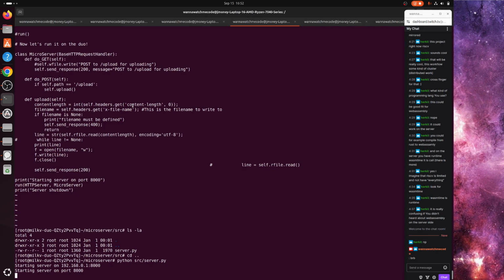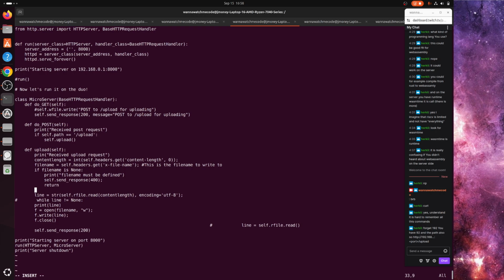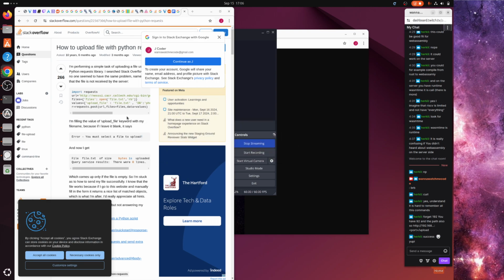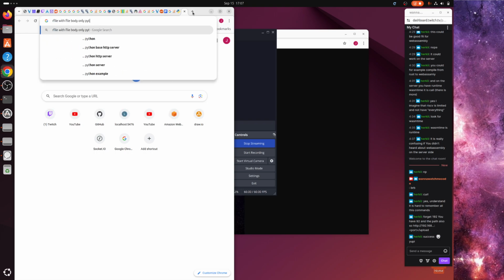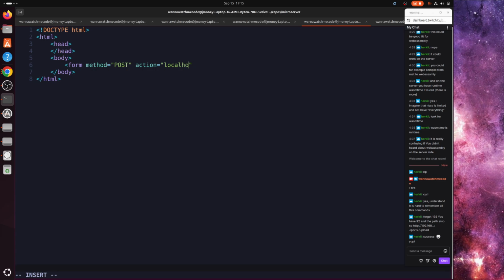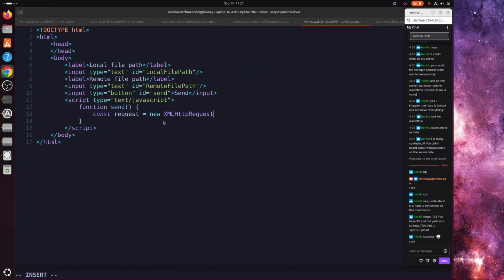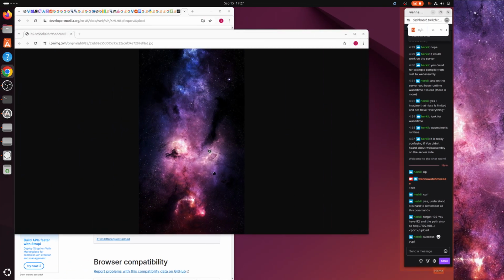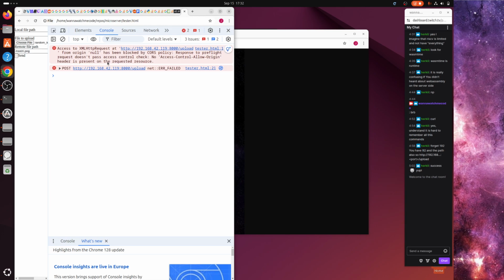Disributed Riscv - Getting multiple connected in parralel - 9/15/202 - 2